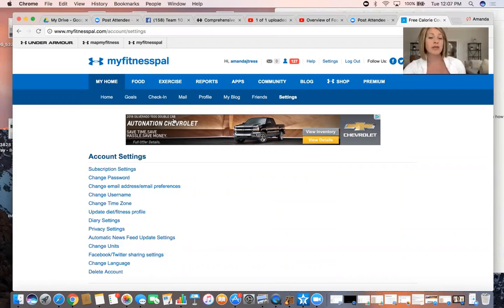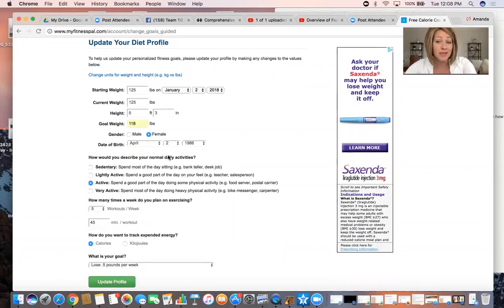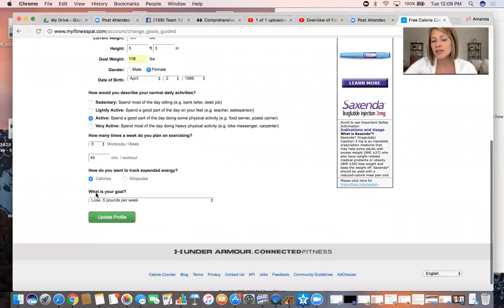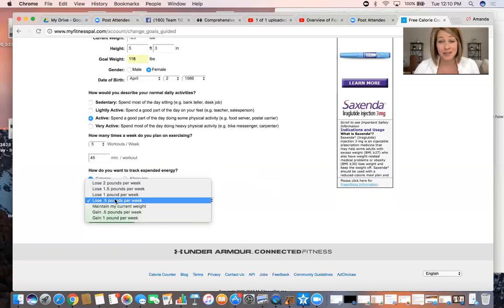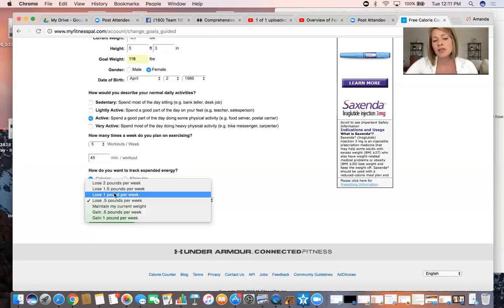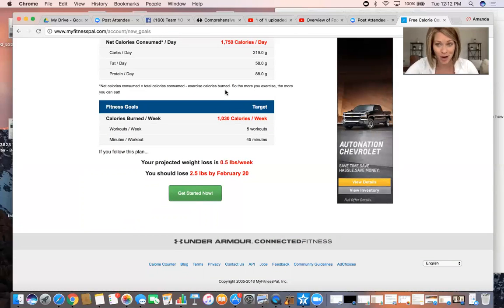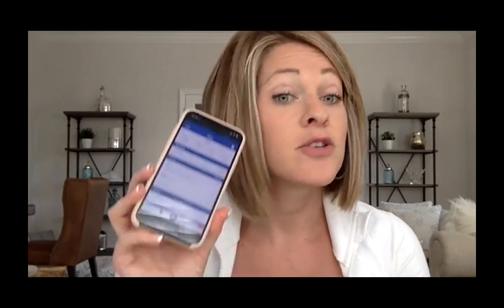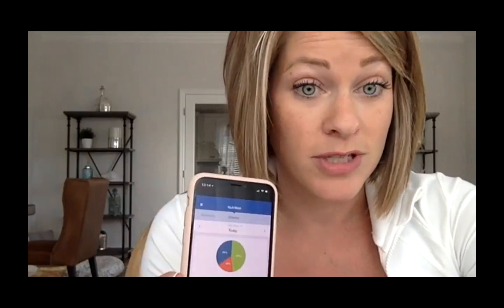How to Set and Track Macros with My Fitness Pal